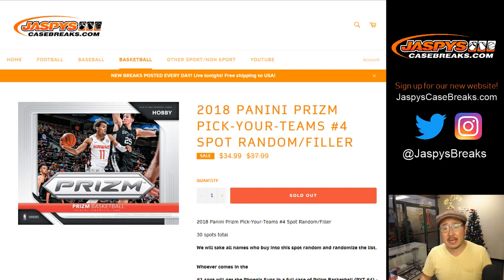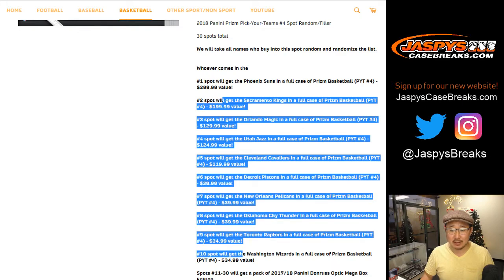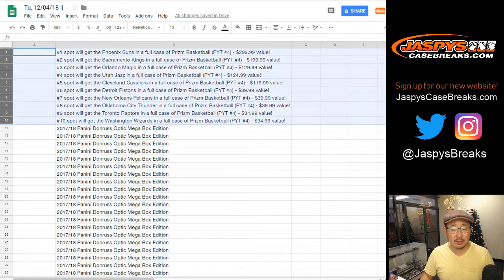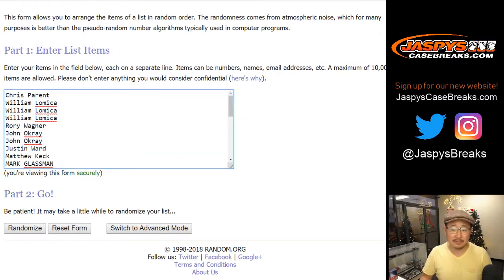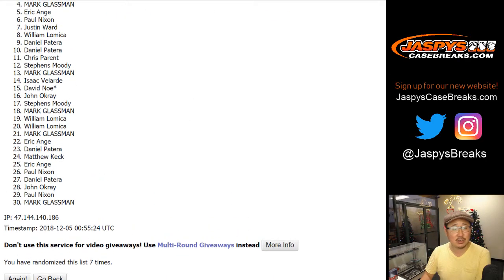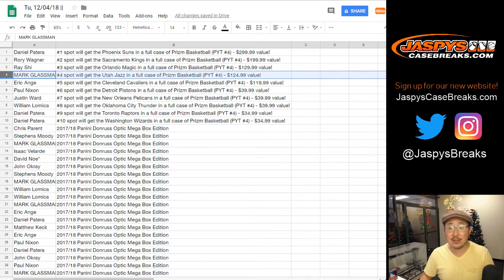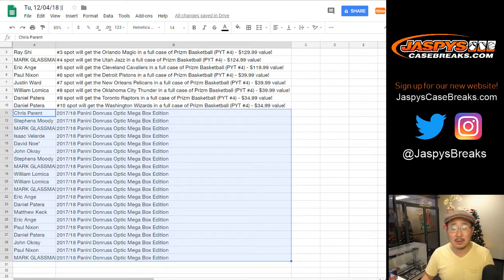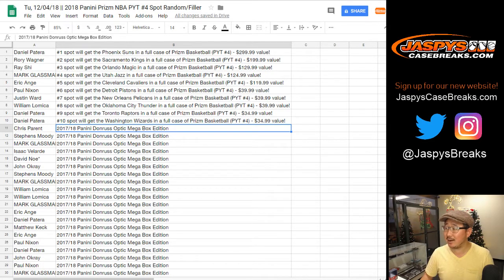Tu, 12/04/18 || 2018 Panini Prizm NBA PYT #4 Spot Random/Filler